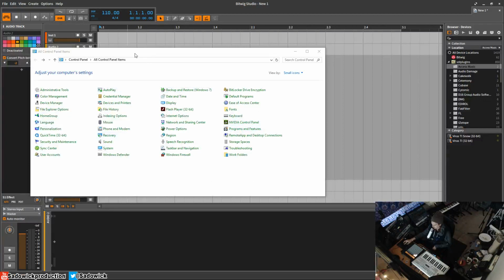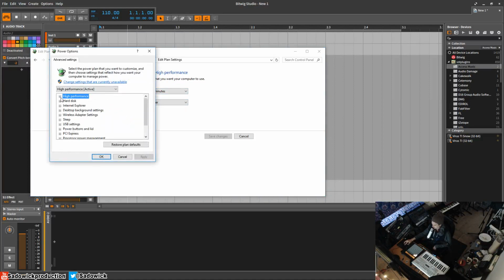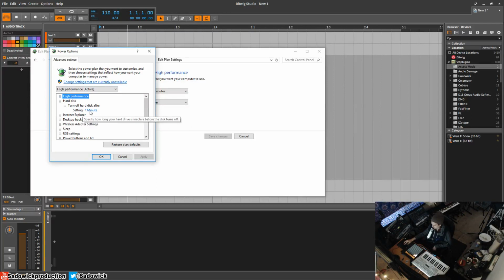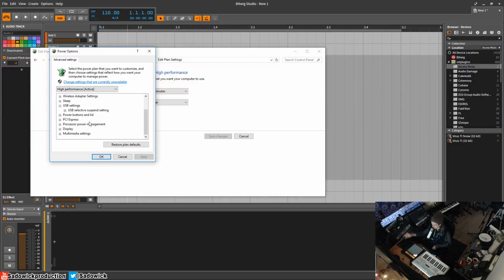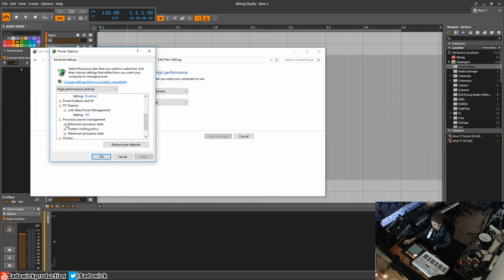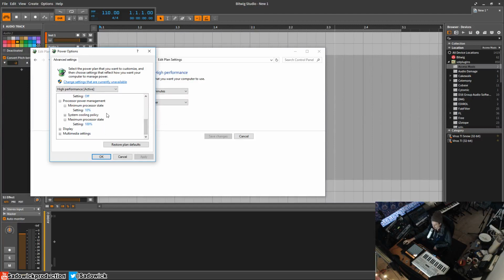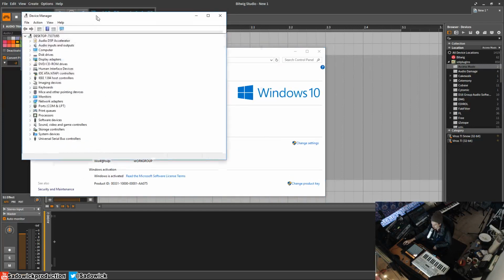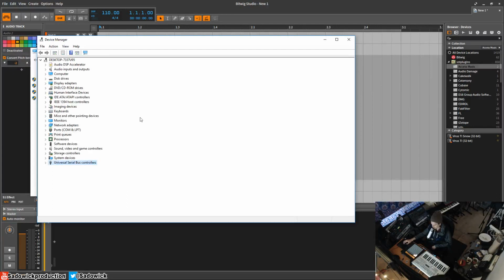Windows 10 Tweaks & Optimizations - Power Settings